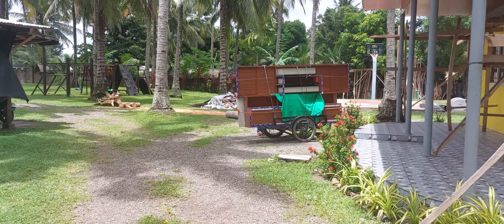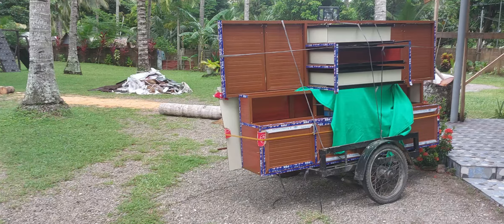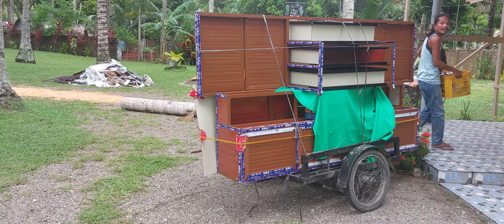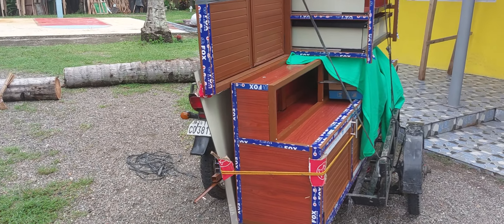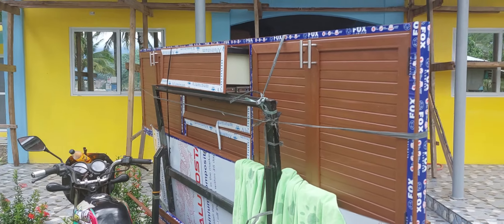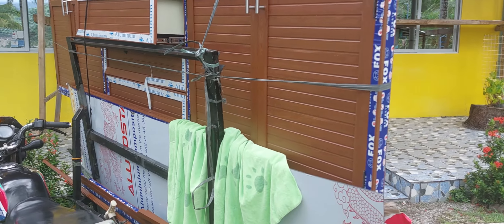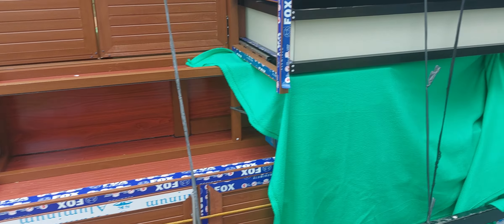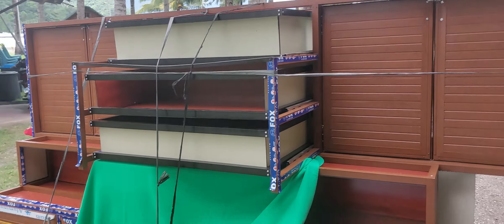CABINET MAN IS HERE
next job starts now. Santa claus lives in the Philippines